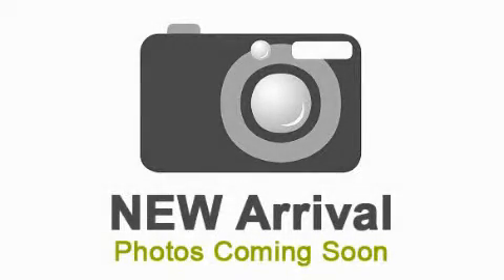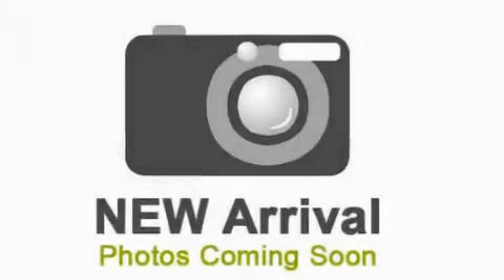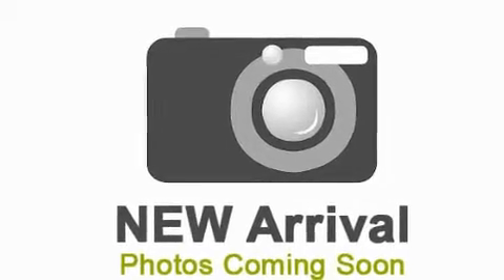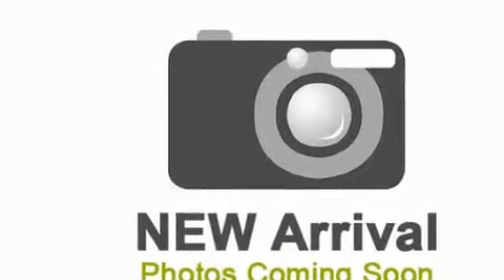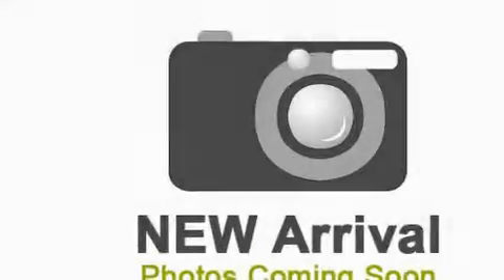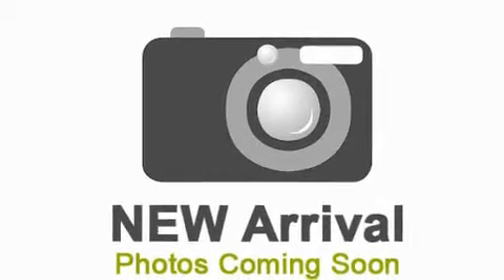Used 2008 Audi A6 Miami FL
Year : 2008
 Make : Audi
 Model : A6
 Engine : gas v6 3.2l/191
 Trans . : variable
 Exterior : black
 Miles : 38,677
 Interior : tan

 Lehman Mazda

 2008 Audi A6 Miami FL